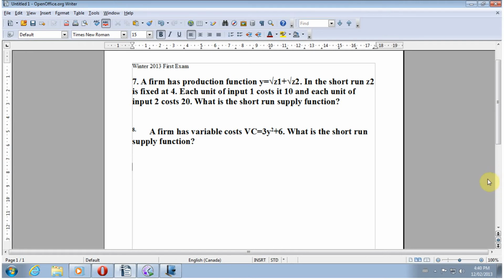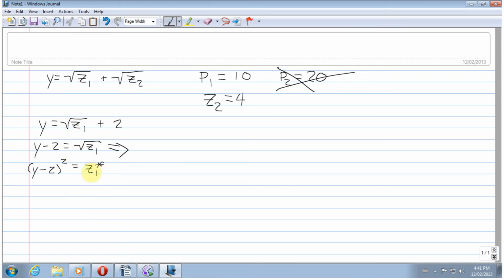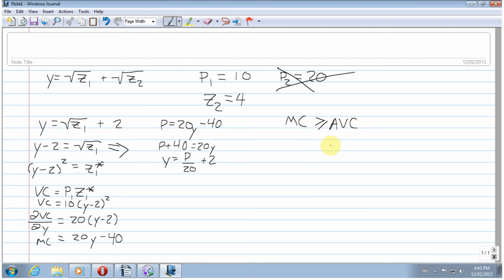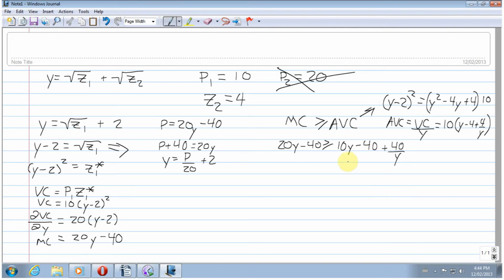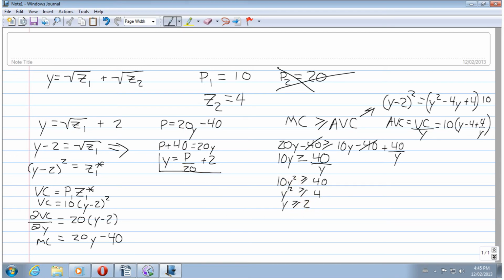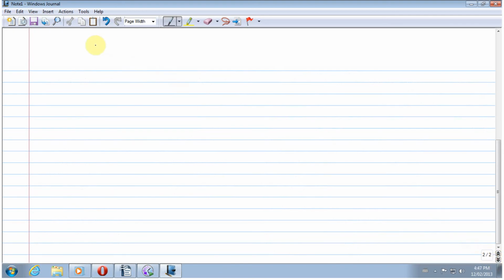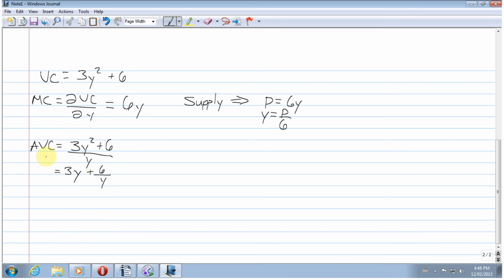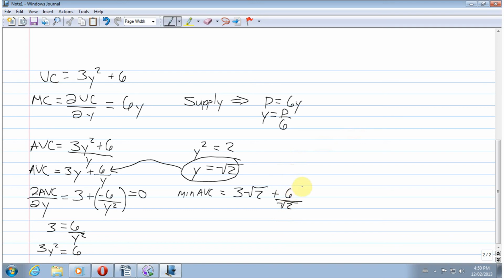Term Test 1 Take Up Winter 2013 - part 4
Questions and answers to winter 2013 test 1 questions 1&2